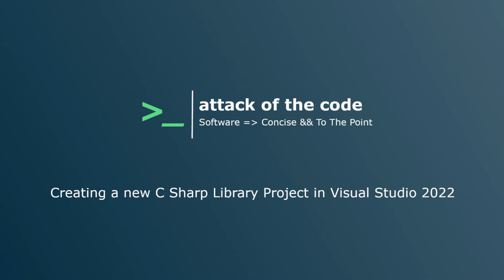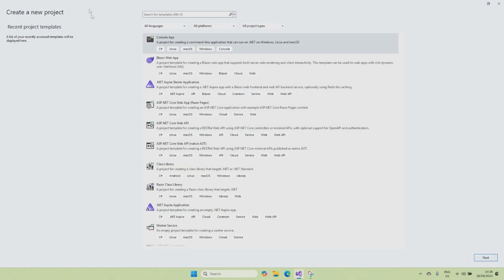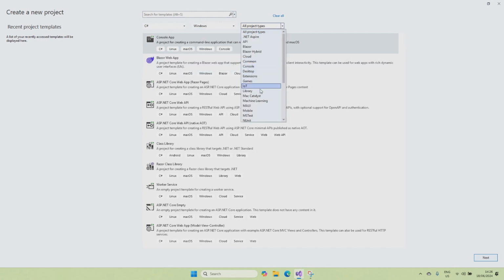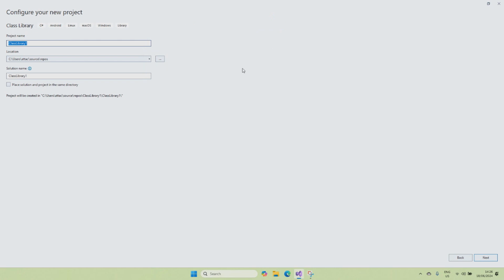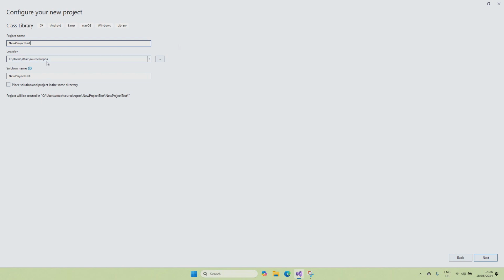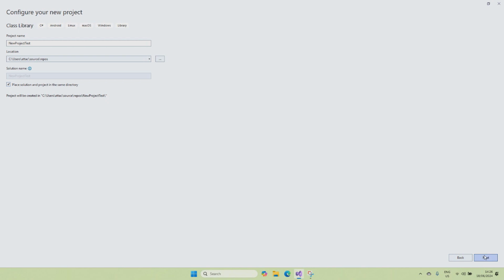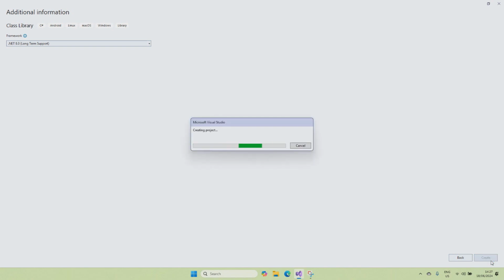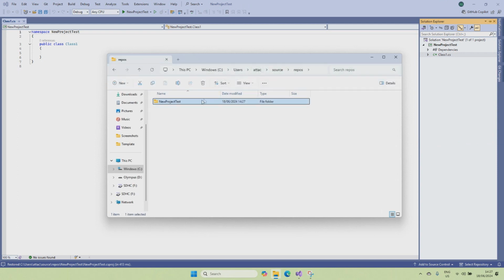How to create a new C Sharp Library in Visual Studio 2022.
This tutorial takes you step by step through the process of creating a new C# library in Visual Studio 2022.